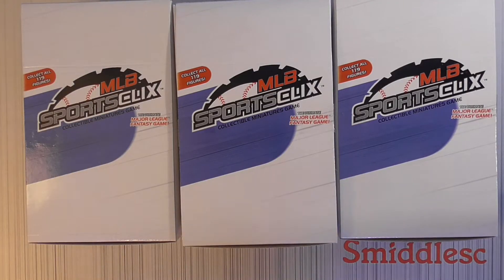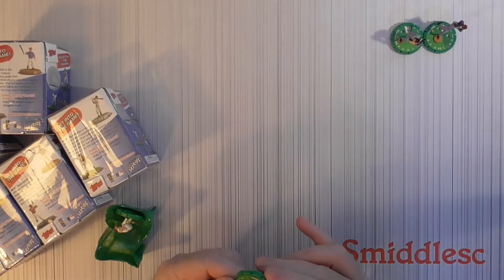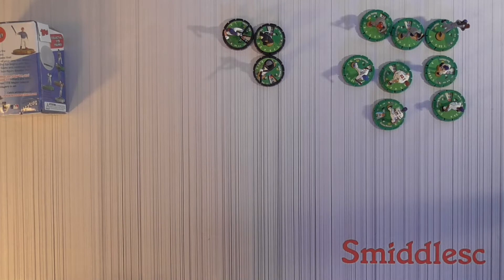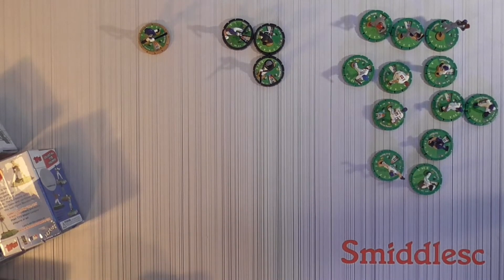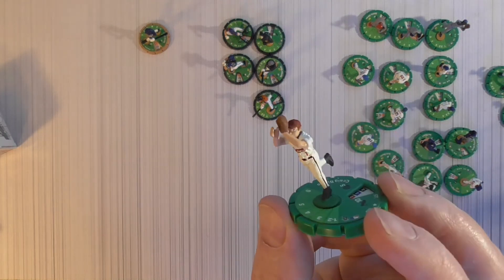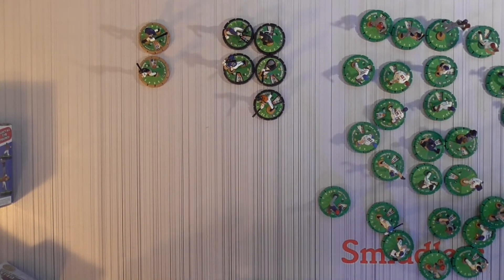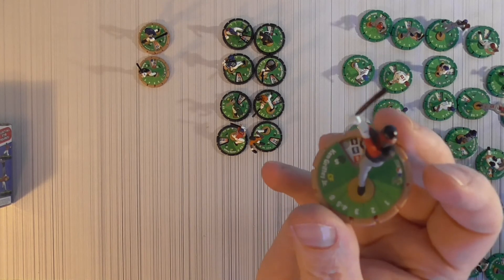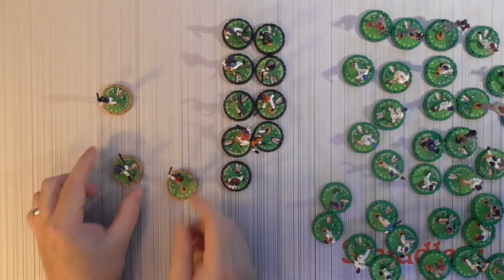2005 Topps MLB Baseball Sportsclix 3 Booster Box Break /Jeter Griffey SP